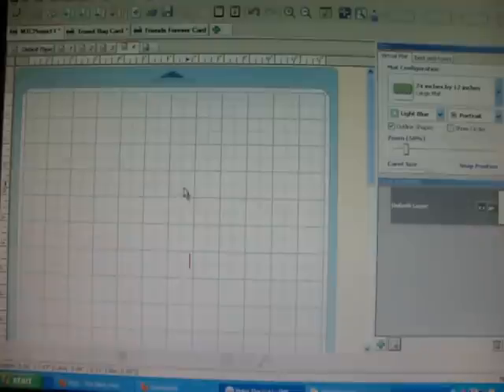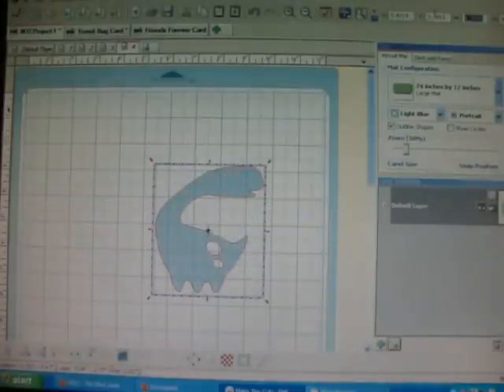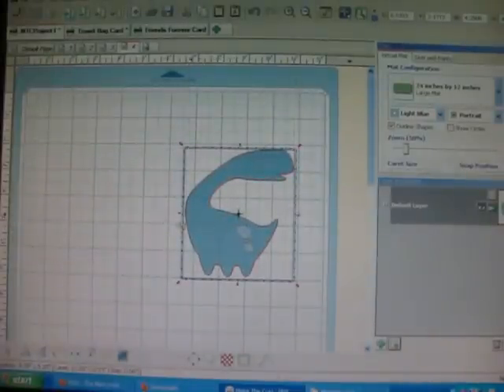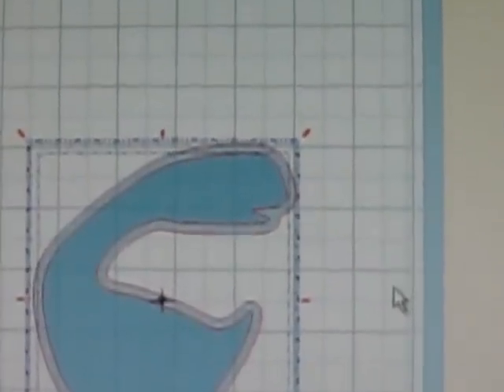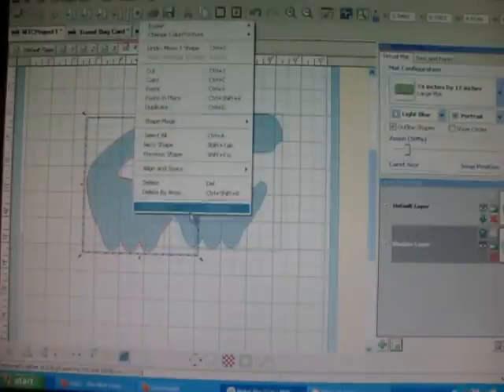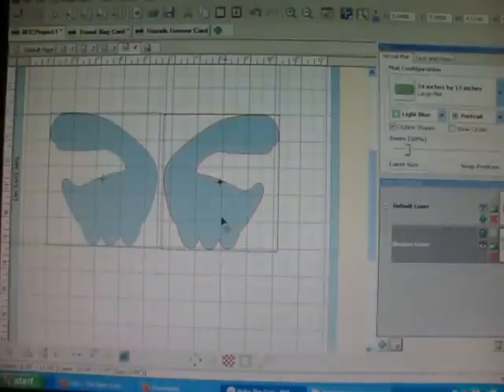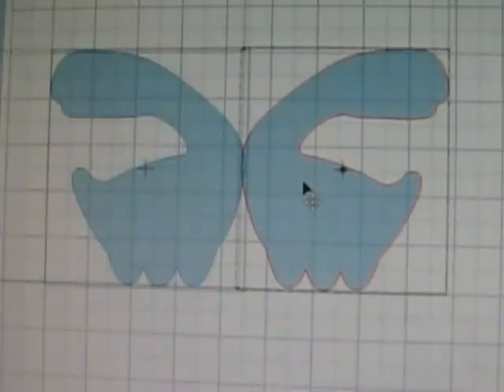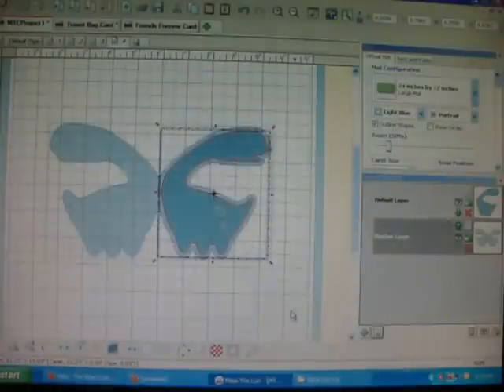MTC Shaped Card Tutorial #2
How to make a shaped card with and svg file in MTC.